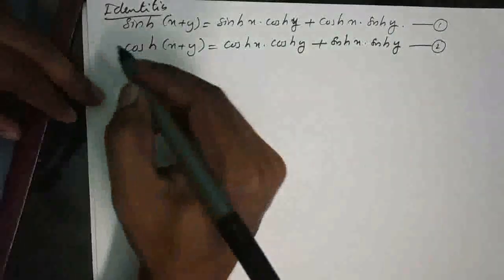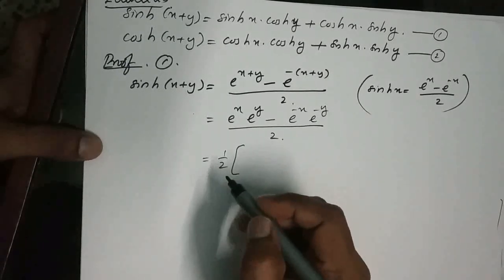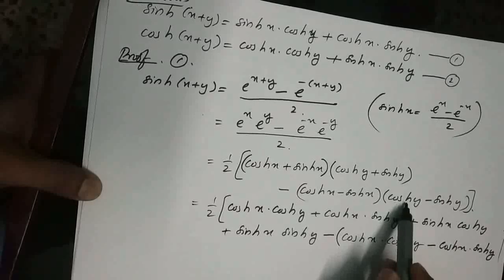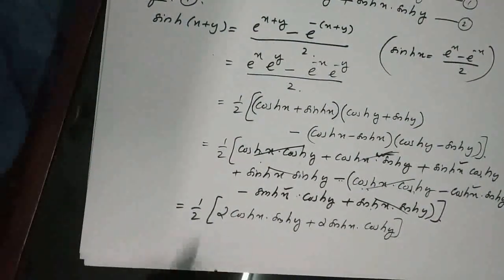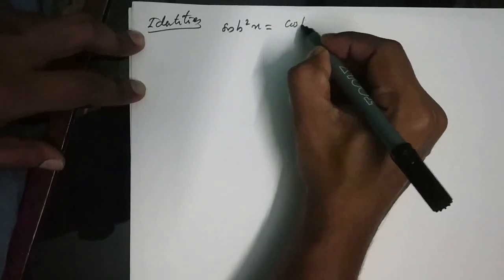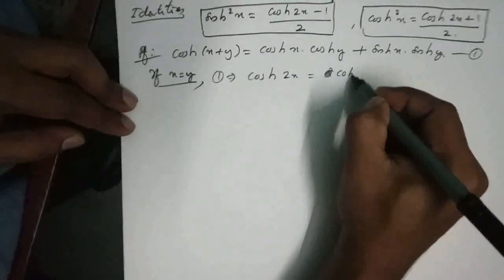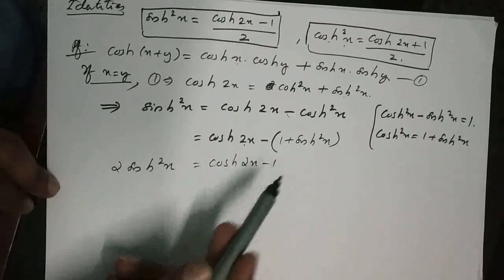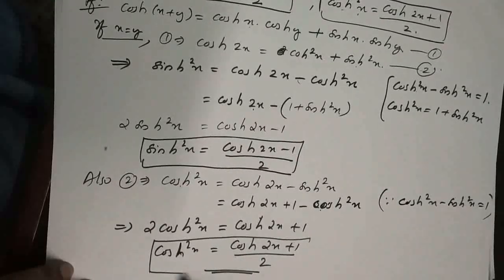Hyperbolic Functions - Part 2 (Topic in Mathematics for B. Sc Second Semester Complementary Course)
Online lecture of the second part of the topic HYPERBOLIC FUNCTIONS (Module I, Section 8.3 of the paper MT2 CO2: MATHEMATICS-2 for B. Sc Second Semester Complementary Course in Calicut University)